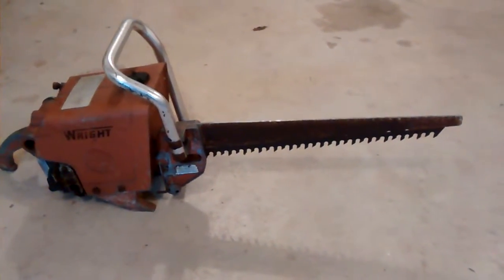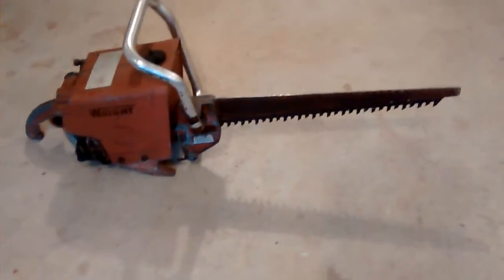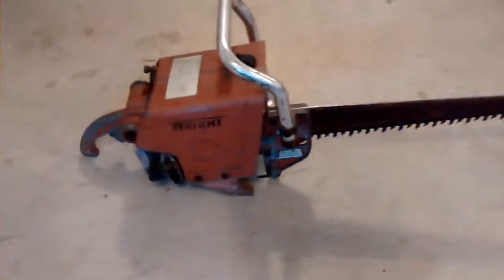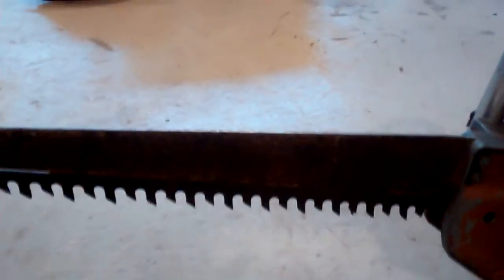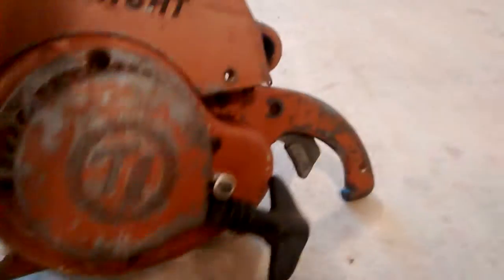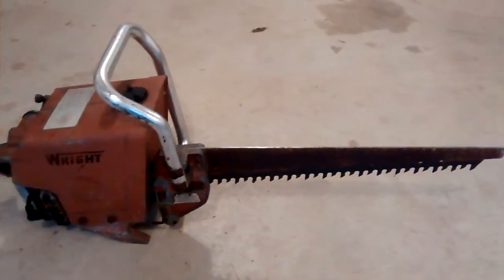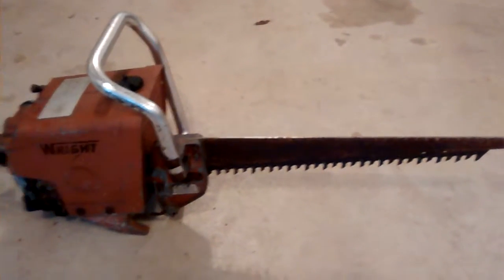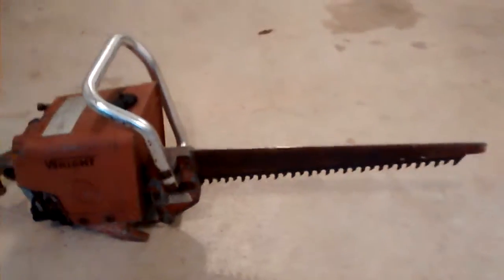Wright Reciprocating Chainsaw - Model 5020 A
This 1960's Wright Reciprocating Chainsaw Model 5020A is for sale.  The engine is seized up from the previous owner leaving it outside with the spark plug out.
Thanks,
RustBeltCycleParts